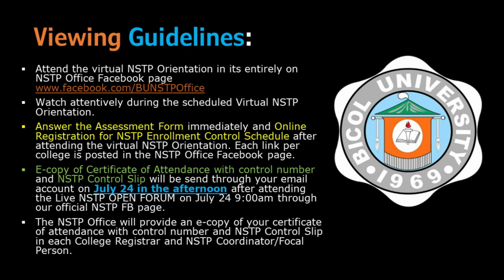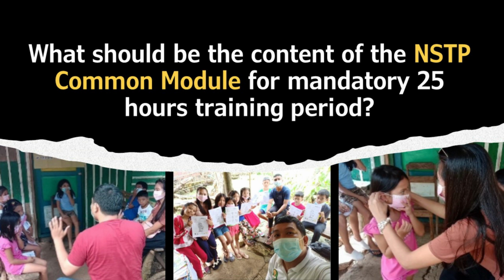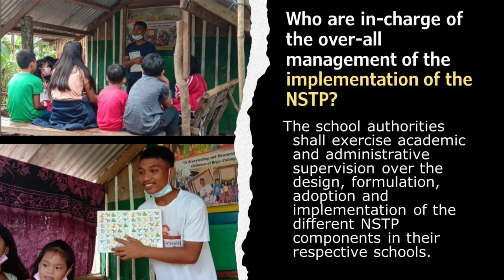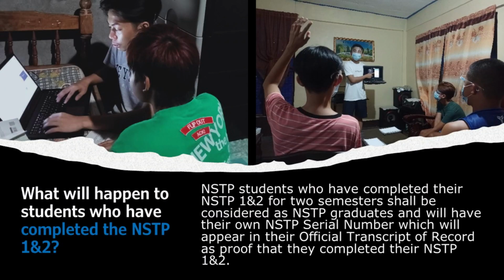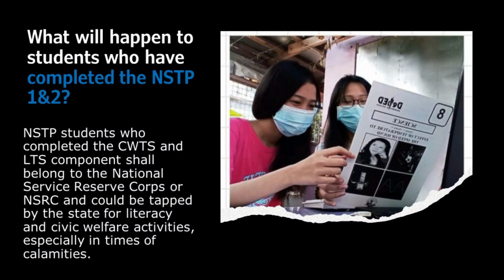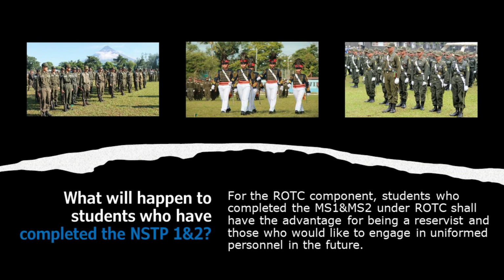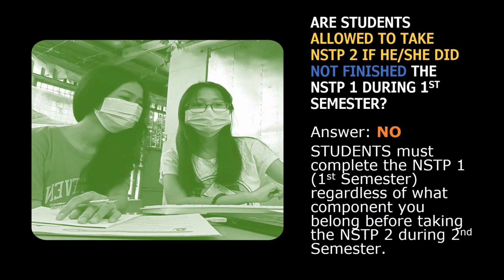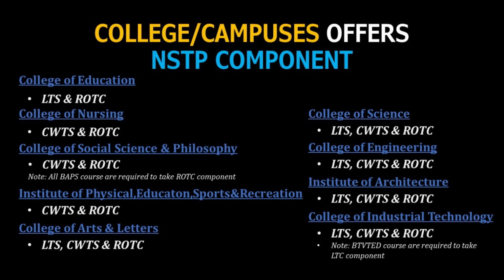NSTP ORIENTATION SY 2021-2022